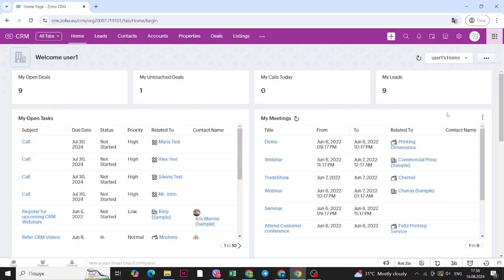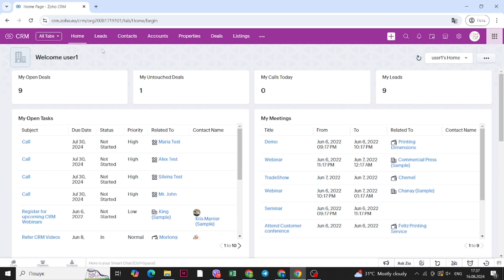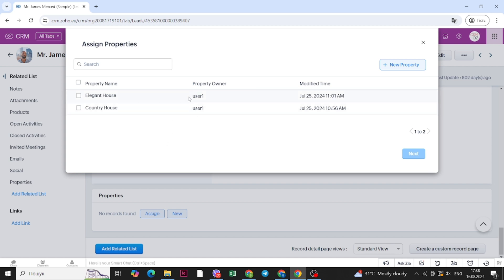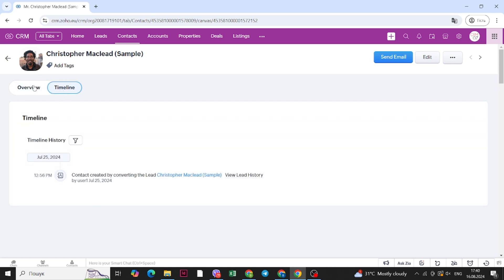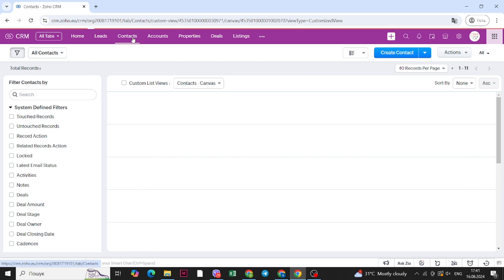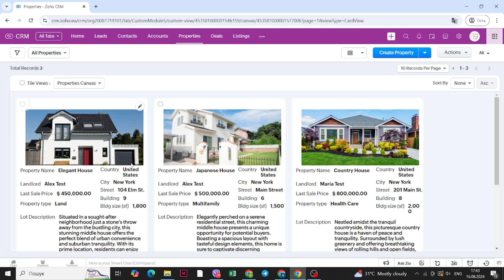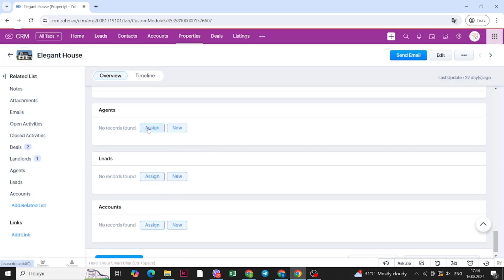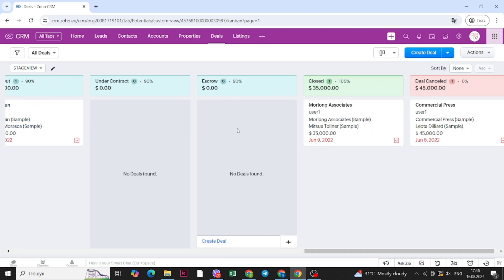Real Estate CRM I Fully Customizable Real Estate Software from ZOHO Corp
In this video, we will show some of the customizations we do to tailor Zoho CRM to the needs of Real Estate businesses. Zoho CRM offers powerful tools to streamline your operations and boost sales. Watch to learn how these tailored solutions can transform your real estate business